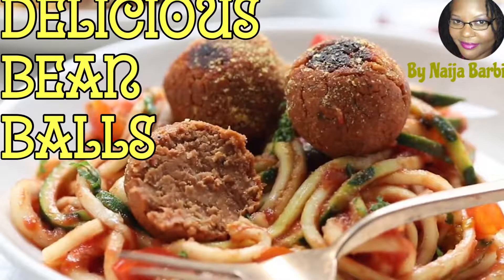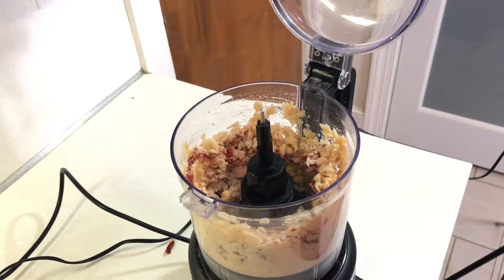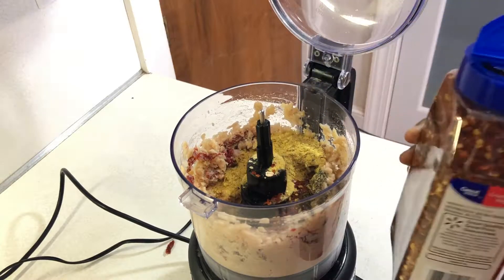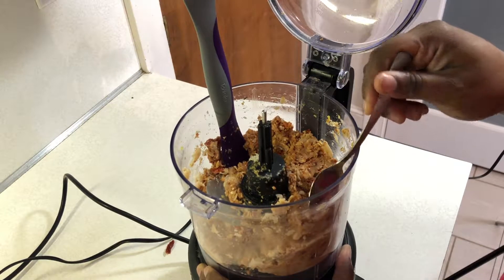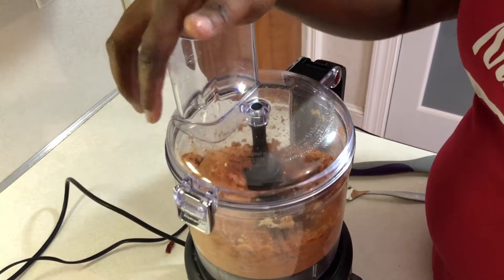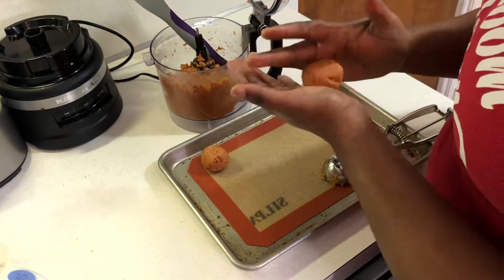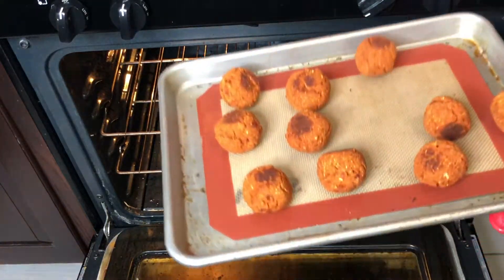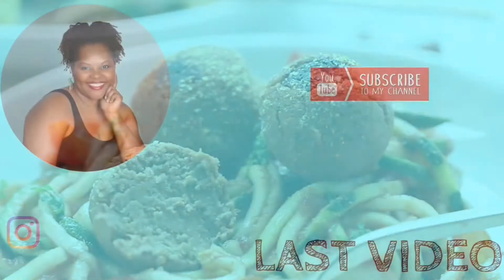Delicious Bean Balls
The ultimate vegan Italian dinner recipe, these vegan meatballs are seriously delicious. Made from white beans and baked to perfection, these meatballs have a crispy outside and are tender inside!
One thing to remember is that these are vegan.  With any vegan product, you're not going to get the exact texture that you would with a traditional meat product. These are plant-based “meatballs”. So, if you're looking for a 1:1 replacement for traditional meatballs, these aren't going to be that. BUT they're still delicious! They combine a lot of different ingredients to give them a deep flavor and by baking them, they are actually able to create that crispy outside and soft inside that traditional meatballs have.

Ingredients
1 15 oz can white beans, drained & rinsed
1/4 cup sun-dried tomato chopped
1/3 cup nutritional yeast
1/4 quick cooking oats
2 tablespoons tomato paste
1 tablespoon Better Than Boullion vegetable base
1 tablespoon Italian seasoning
1 teaspoon garlic powder
1 teaspoon onion powder
1/2 teaspoon red chili flakes

Instructions
Preheat the oven to 350ºF. Line a baking sheet with parchment and set aside.
Add all the ingredients into the bowl of a food processor. Process on high until a dough comes together.
Using your hands, shape the dough into golf ball-sized "meatballs" and place them on the baking sheet. Repeat until all dough has been used.
Bake the meatballs for 25 minutes, flipping halfway through.
Once cooked, serve immediately with your choice of pasta/zoodle and sauce!